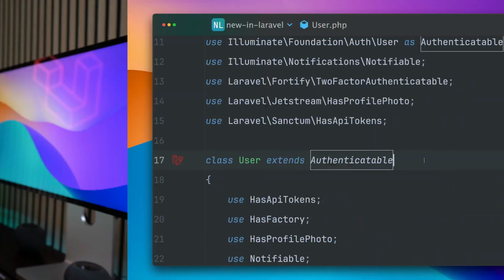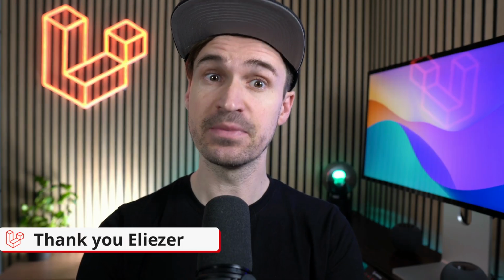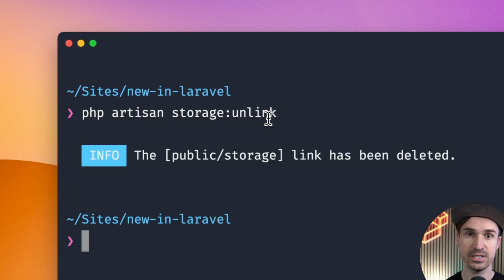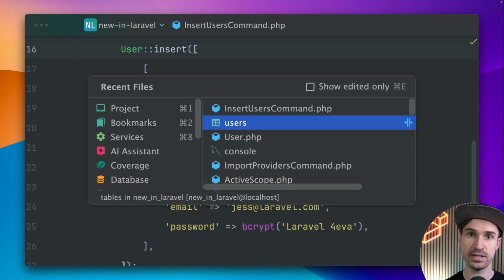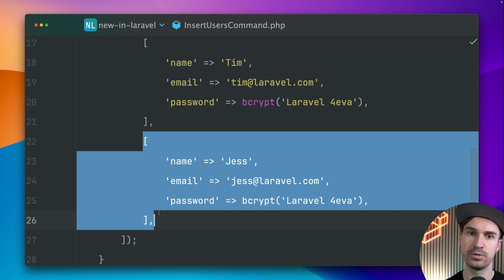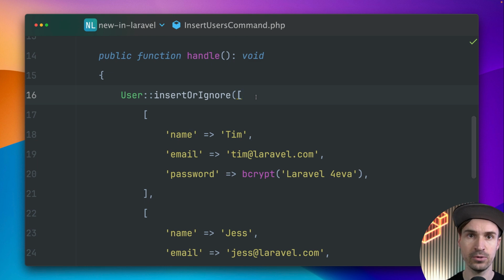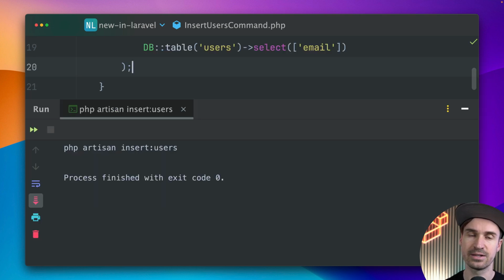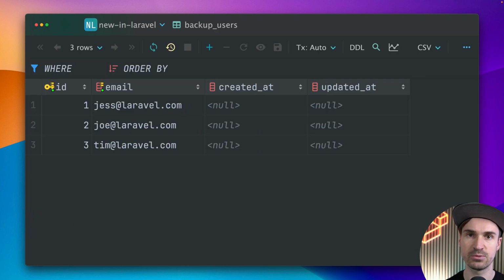InsertOrIgnoreUsing, Adding Multiple Global Scopes & Unlink Storage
"What's new in Laravel" is back! We will share new features of the Laravel framework every week again 🙌

This time, we will show you new features from the releases 10.40 and 10.41.

➡️ Add Multiple Global Scopes
➡️ Unlink Storage Folder
➡️ insertOrIgnoreUsing Using

00:00 Welcome
00:18 Add Multiple Global Scopes
01:57 Unlink Storage Folder
01:39 Insert Or Ignore Using
04:34 Thank you